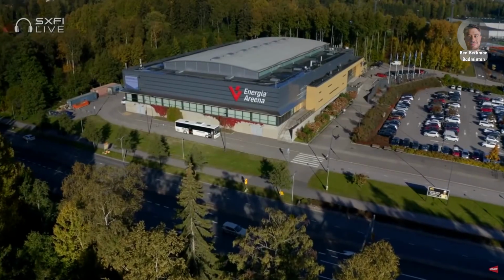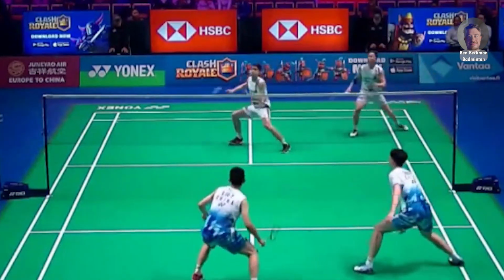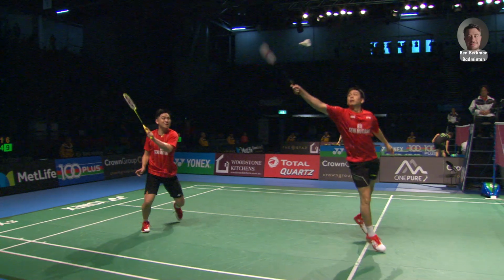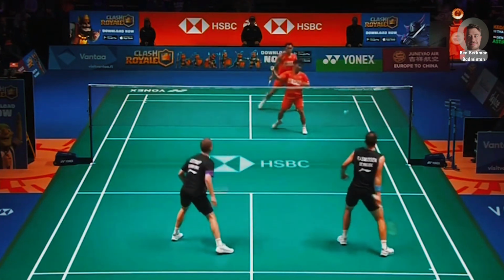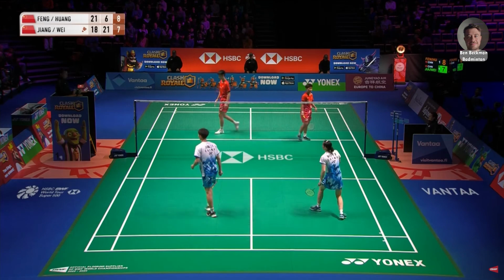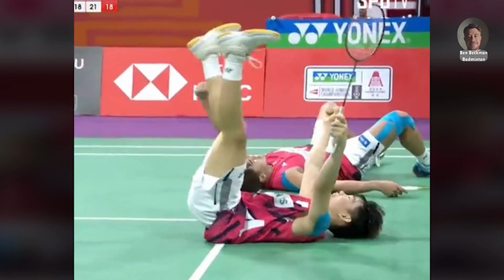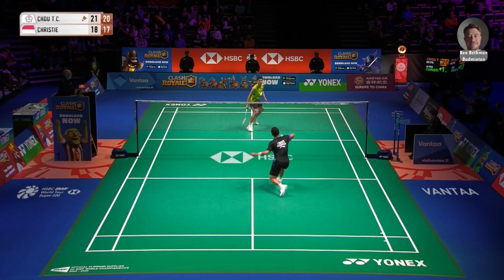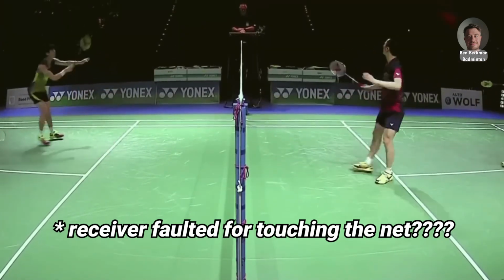Does Badminton Need VAR? - Arctic Open Super 500 (Beckman's Breakdown Ep.3)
The World Tour is back, this time in Europe, kicking off with the Arctic Open Super 500.

At this tournament we saw the return of some top stars for the first time since the Olympics, players such as Lakshya Sen, PV Sindhu, Aaron Chia, and Soh Wooi Yik.

We also saw the debut of a few new pairings, with one of those being a mixed nation mixed pair, Alexandra Boje and Robin Tabeling, and the other being the pairings that have come from the splitting of former world champions, Dechapol Puavaranukroh and Sapisree Taerattanachai.

On top of all of this we were treated to some fantastic matches, none more so than the 110 minute marathon between Pearly Tan and Thinaah Muralitharan and Rin Iwanaga and Kie Nakanishi.

And of course, sadly, the tournament ended on a sour note with an umpires decision that led to a rather sad ending to finals day. A decision that regardless of being right or wrong has stirred the question in the title of this video...

Does badminton need VAR?

Thumbnail credit - @xi40tong (IG)

00:00 - 00:28 - Introduction
00:28 - 05:34 - Playing conditions
05:34 - 12:16 - Top stars return
12:16 - 21:29 - New pairs debut
21:29 - 24:15 - I like Kunlavut vs Kodai matches
24:15 - 41:13 - Champions & Finalists
41:13 - 45:04 - Does badminton need VAR?
45:04 - 48:21 - Final words